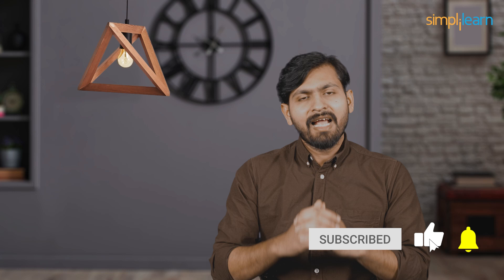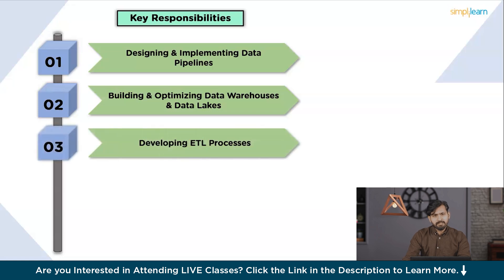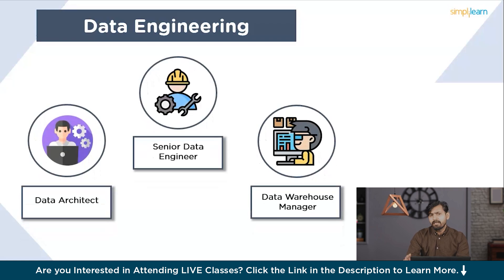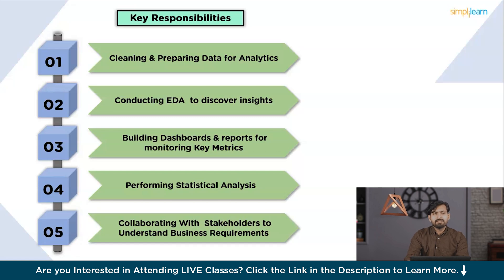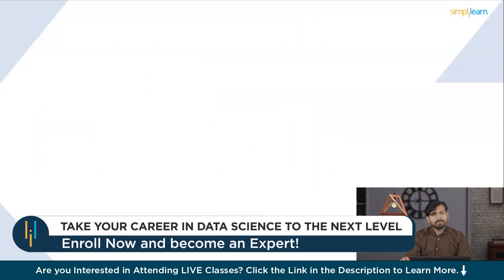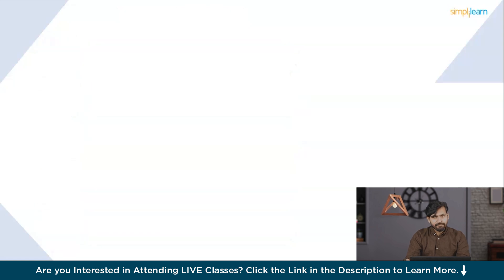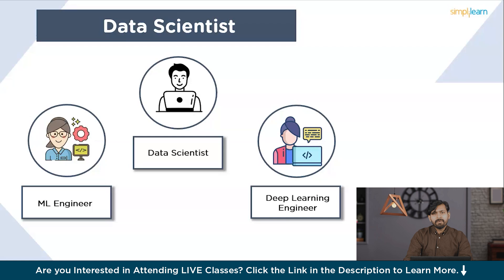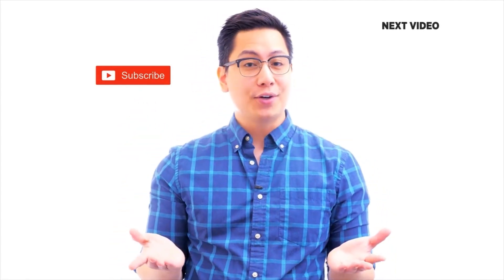Data Scientist vs Data Analyst vs Data Engineer: What's the difference? | Simplilearn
🔥IITK - Professional Certificate Course in Data Analytics and Generative AI (India Only)
🔥Post Graduate Program in Data Analytics, delivered by Simplilearn in collaboration with Purdue University
🔥Professional Certificate in Data Science and Generative AI, delivered by Simplilearn in collaboration with Purdue University

In this video, we will explore the dynamic landscapes of data engineering, data analytics, and data science, providing insights into the roles, responsibilities, and career prospects within each domain. As we journey through the intricate world of data, we'll uncover the fundamental differences between data engineering, which focuses on building and optimizing data pipelines and infrastructure, and data analytics, which involves interpreting data to extract actionable insights. Moreover, we'll delve into the multifaceted realm of data science, where statistical analysis, machine learning, and predictive modeling converge to solve complex problems and drive innovation. By the end of this exploration, you'll gain a deeper understanding of these fields and be better equipped to chart your career path in the data-driven landscape of 2024 and beyond.

Fast-track your career as a Data Engineering professional with our Data Engineering course. This course covers Big Data and Data Engineering concepts, the Hadoop ecosystem, Apache Python basics, AWS EMR, Quicksight, Sagemaker, the AWS cloud platform, and Azure services.

✅ Skills Covered
- Real Time Data Processing
- Data Pipelining
- Big Data Analytics
- Data Visualization
- Provisioning data storage services
- Apache Hadoop
- Ingesting Streaming and Batch Data
- Transforming Data
- Implementing Security Requirements
- Data Protection
- Encryption Techniques

✅ Tools Covered
- Amazon EMR
- Amazon RedShift
- MongoDB
- Python
- Apache spark
- Data Bricks
- SQL
- and more...